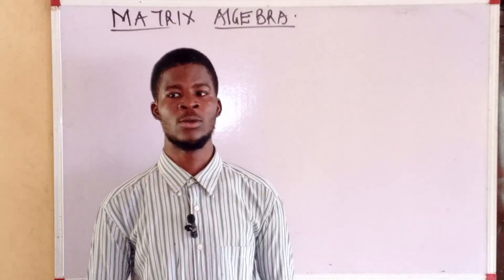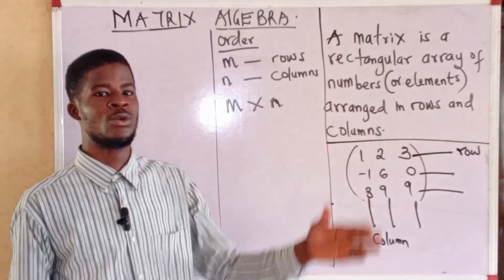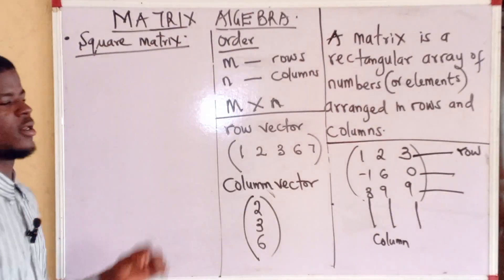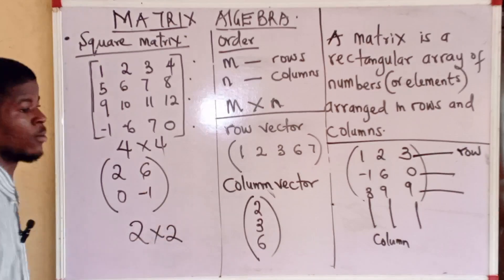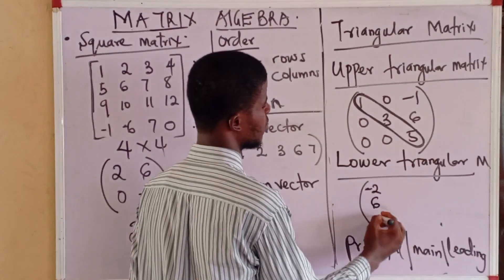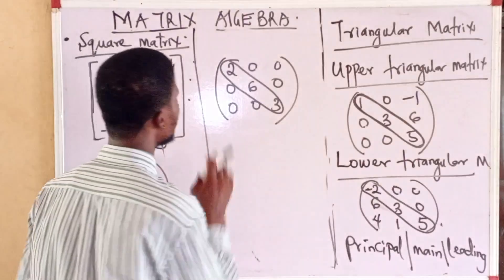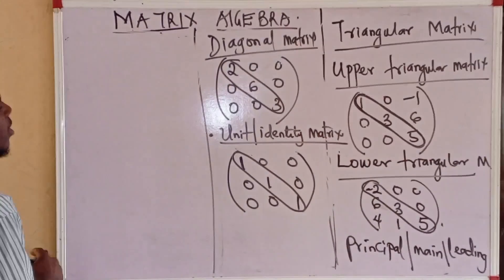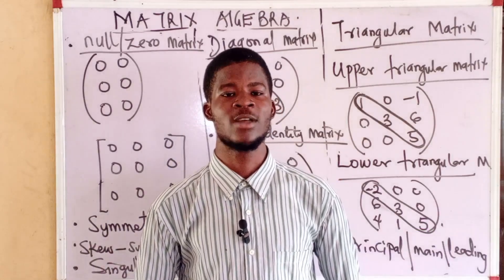Matrices - Introduction and types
MATRICES - INTRODUCTION | Types of Matrices Explained!

Welcome to our video on Matrices! In this introductory video, we'll be covering the basics of matrices and exploring the different types of matrices.

In this video, we'll discuss:

- Square Matrix: What is a square matrix and what are its properties?
- Triangular Matrix
- Symmetric Matrix
- Skew-Symmetric Matrix
- Diagonal Matrix
- Identity Matrix

Whether you're a student looking for a refresher on matrices or a beginner looking to learn about matrices for the first time, this video is perfect for you!